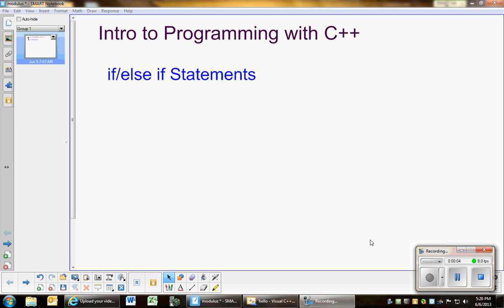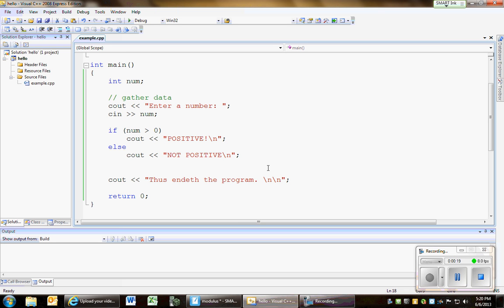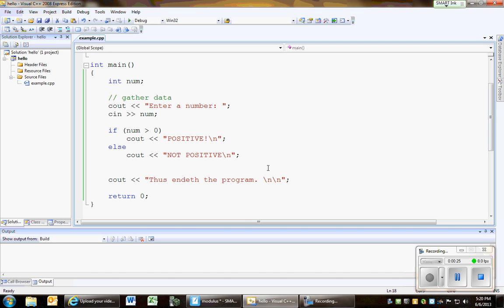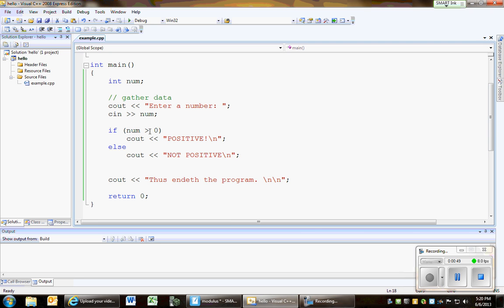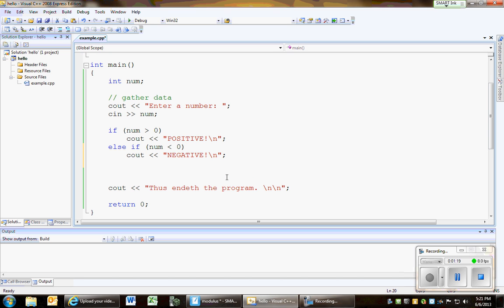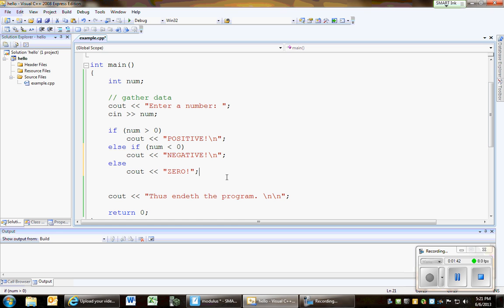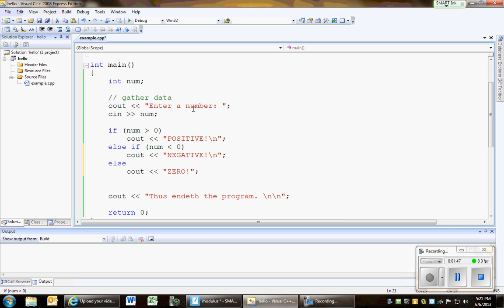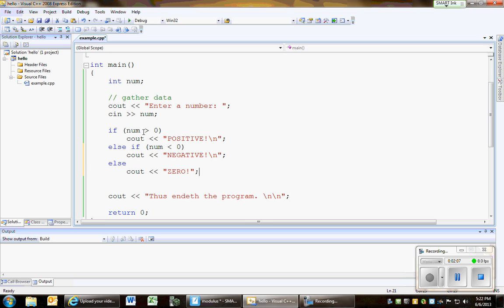if else if